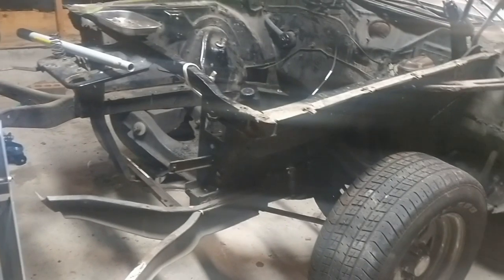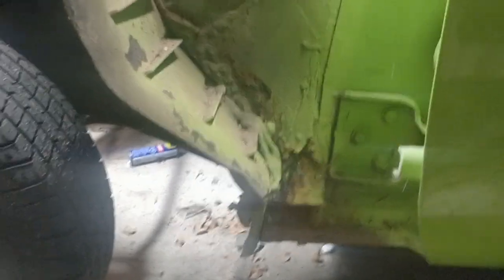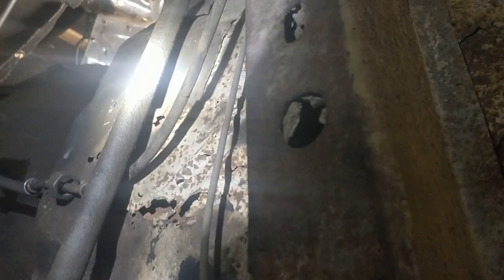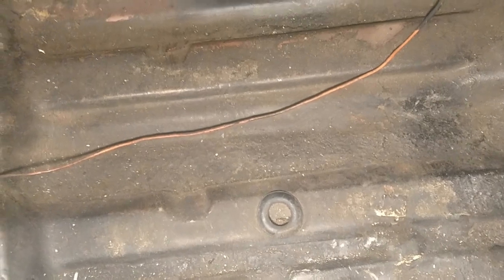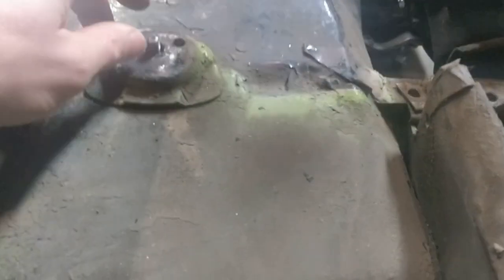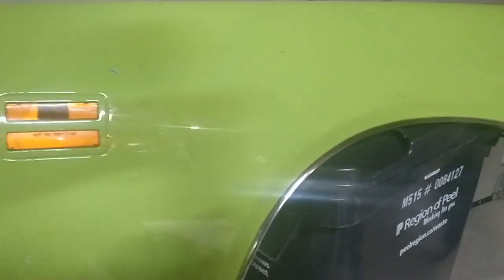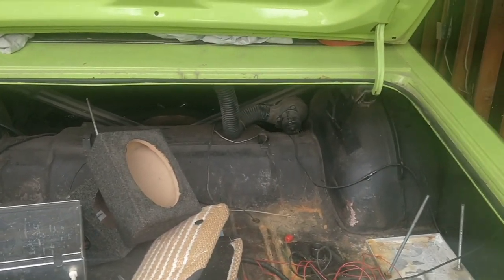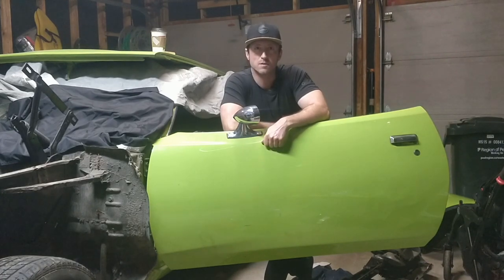1971 Dodge Charger Restoration Episode 5 - Body Disassembly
In this episode I get to stripping the front of the body. Fenders, valance, bumper etc get pulled off. We also get a bit more detail on the body work that looks to be required.  Also, was the car in an accident prior? You tell me.

Also remember to check out the Instagram page Vics.Garage